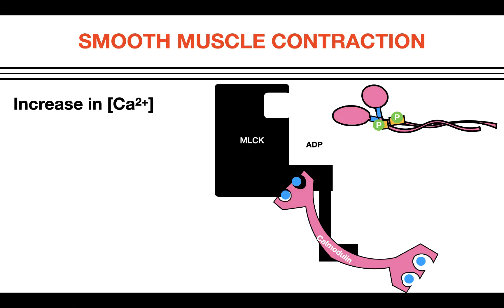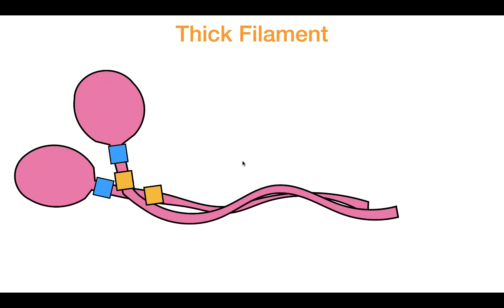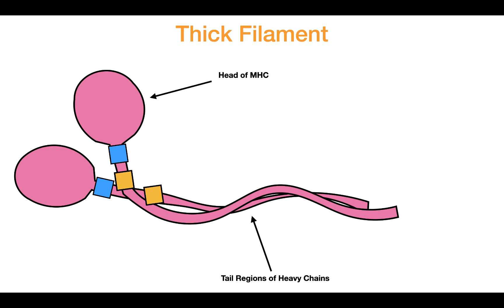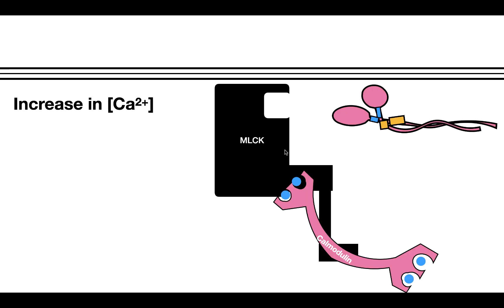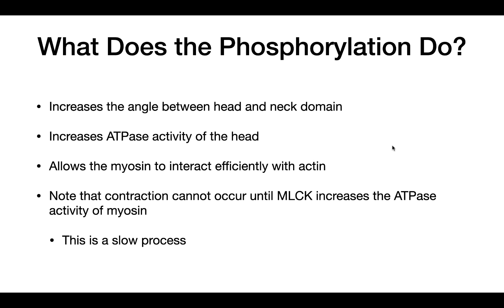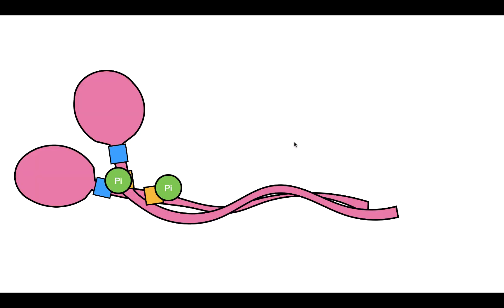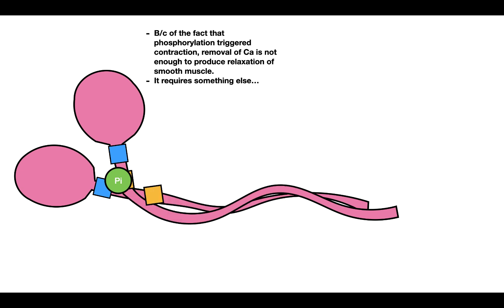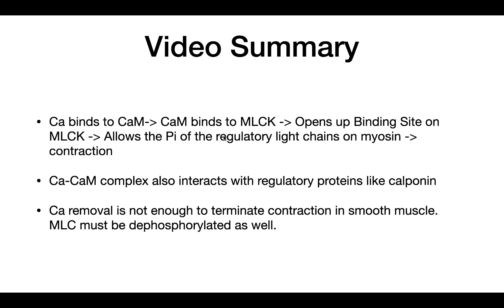Smooth Muscle Contraction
In this video, I explain the molecular mechanisms behind how smooth muscles contract.
Sources Used:
Textbook: Boron and Boulpaep "Medical Physiology", 3rd Edition, "Chapter 9: Cellular Physiology of Skeletal, Cardiac, and Smooth Muscle",  Chapter Author: Edward G. Moczydlowski, pg. 245-249.